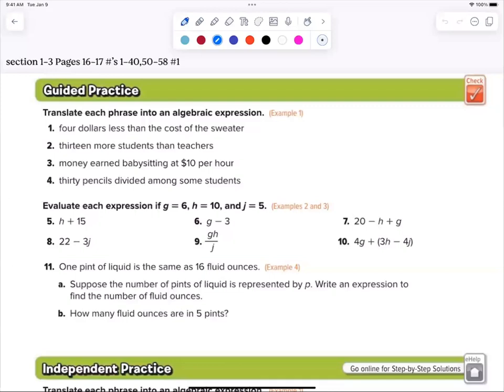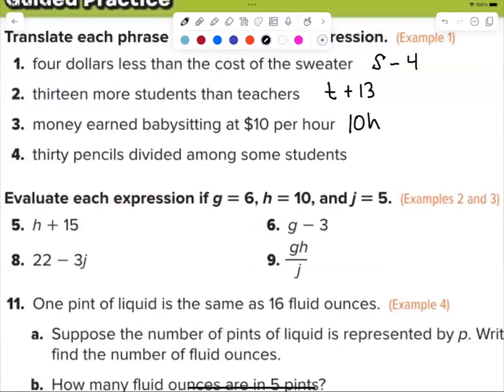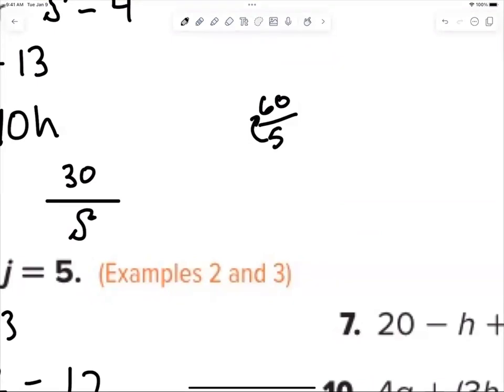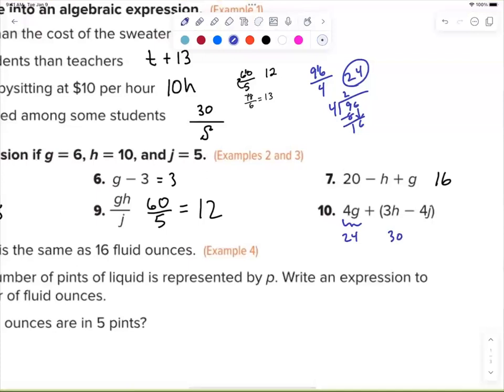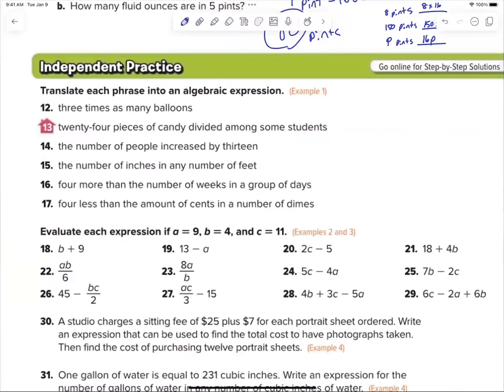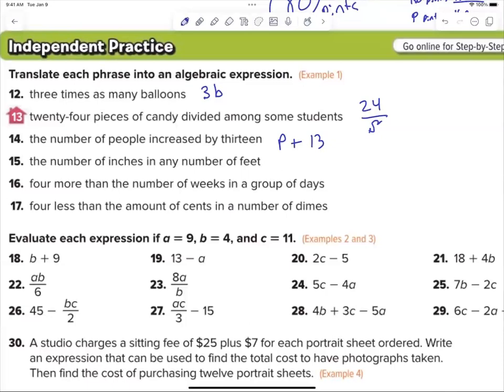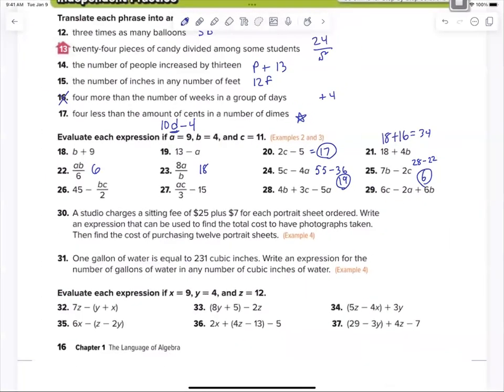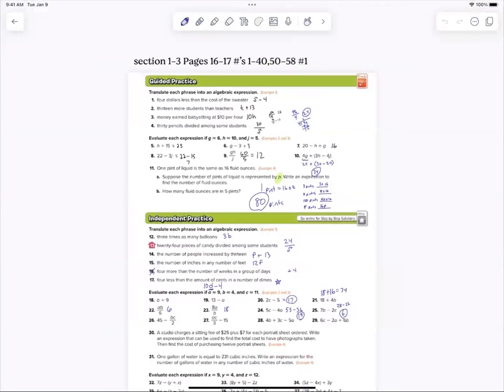Pre Algebra Section 1-3 Pages 16 17